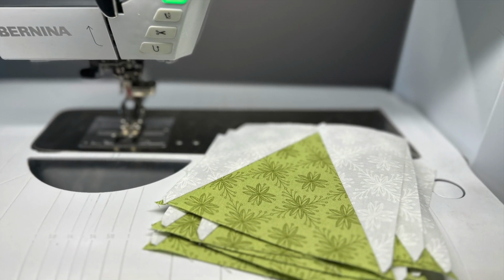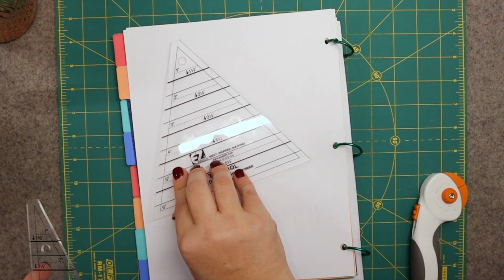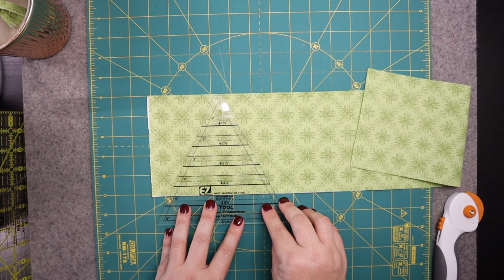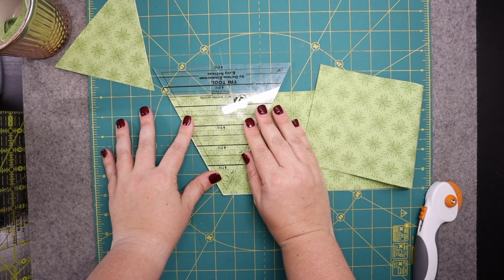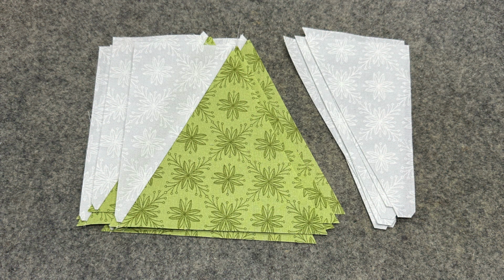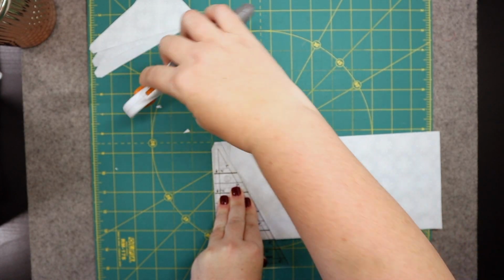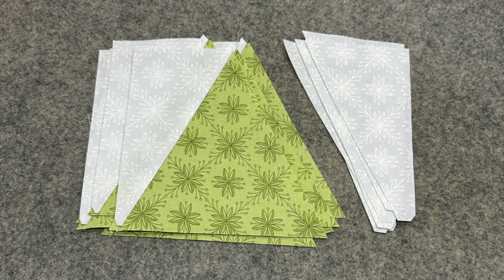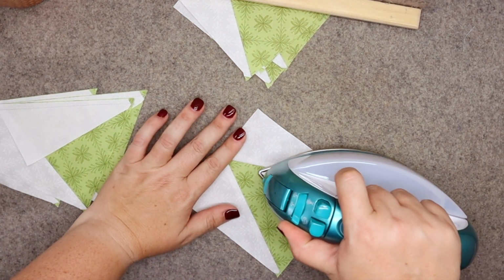Quilter's Toolbox: Triangle-in-Square Quilt Blocks Using the Tri Recs Quilt Rulers | Cora's Quilts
Take the mystery out of Triangle-in-Square units by cutting your fabric with EZ Quilting's Tri Recs ruler pair!

⏱ TIMESTAMPS:
00:00 - Intro